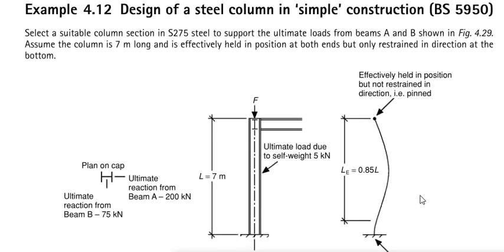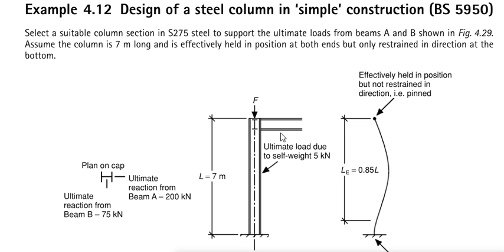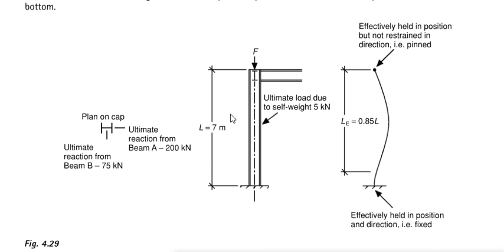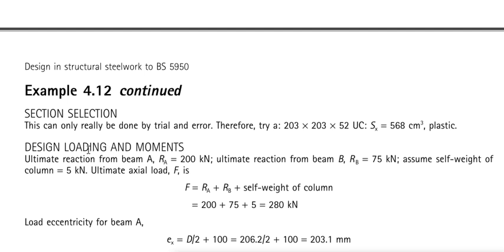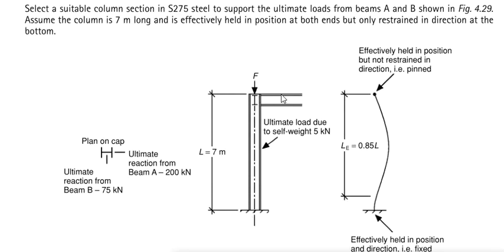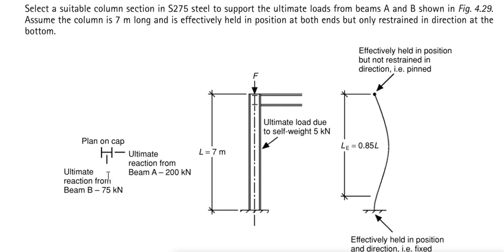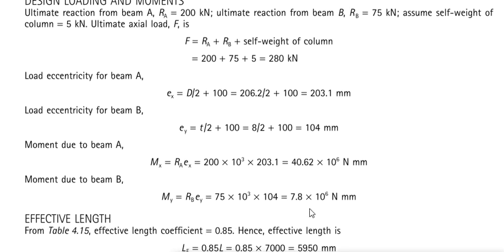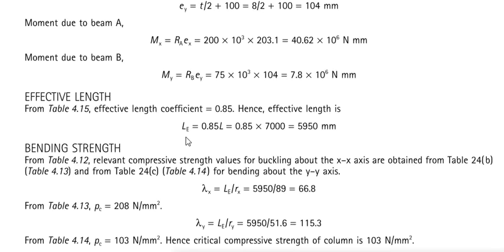Steel design _ column in simple construction 1